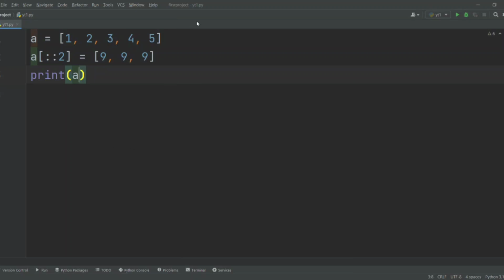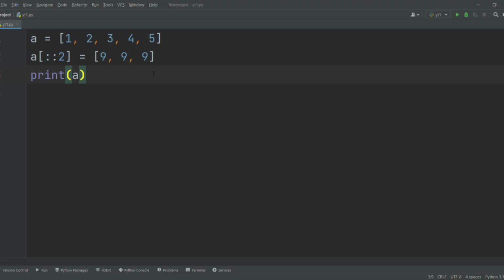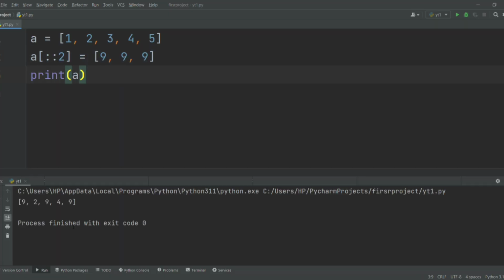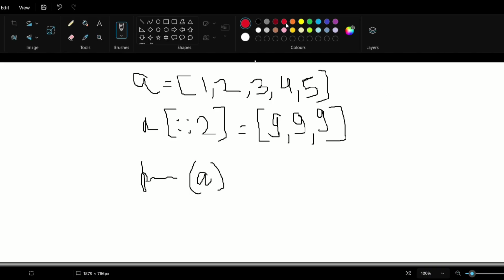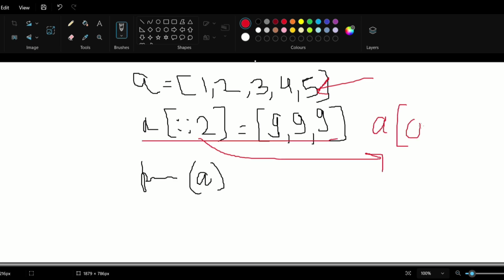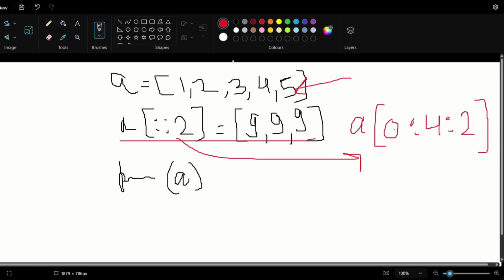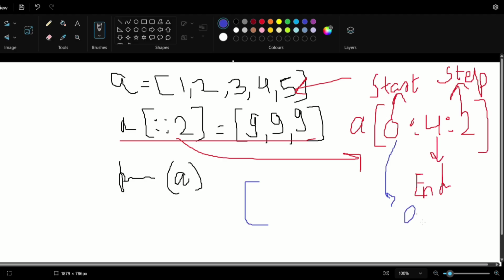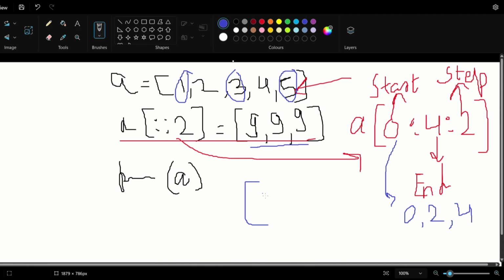I bet this python code will trick you , can you find the correct output (PART 74)